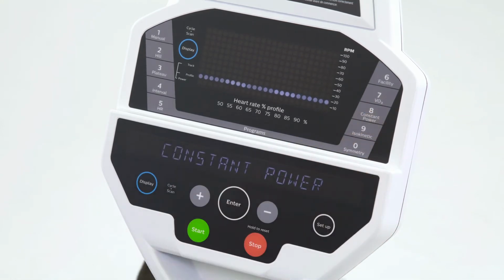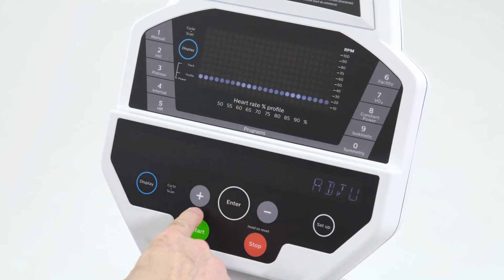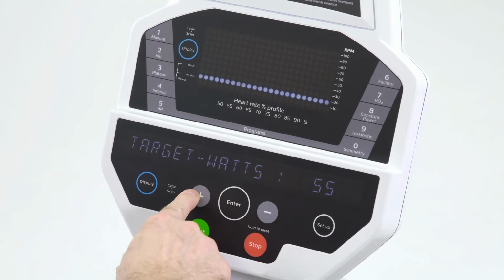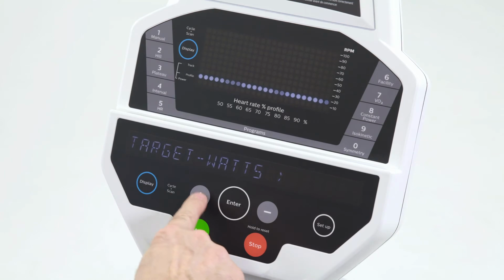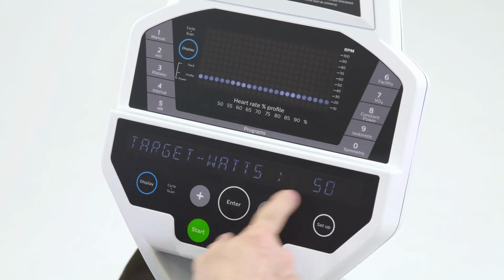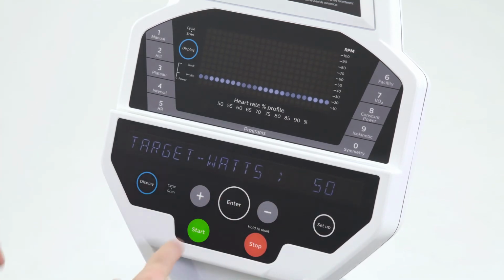phlilps 7 0U